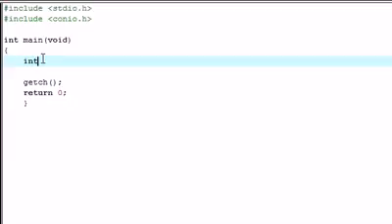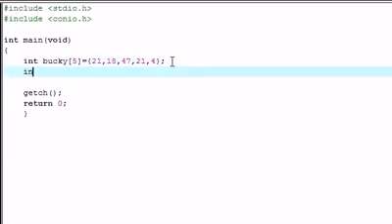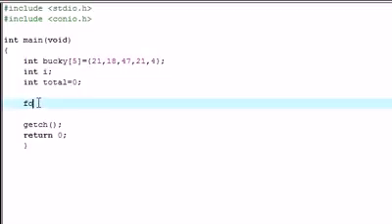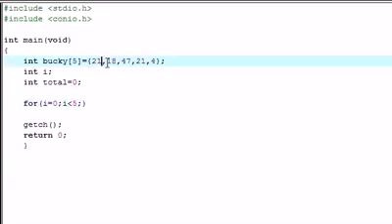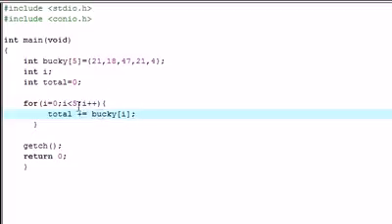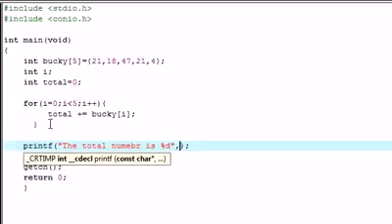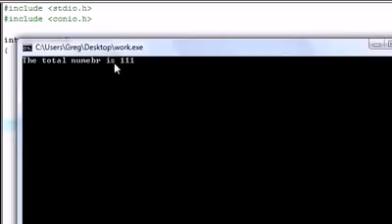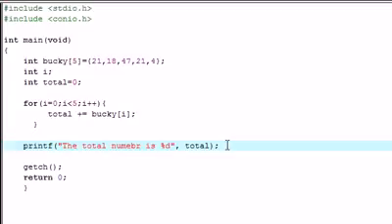Simple Array Program in C